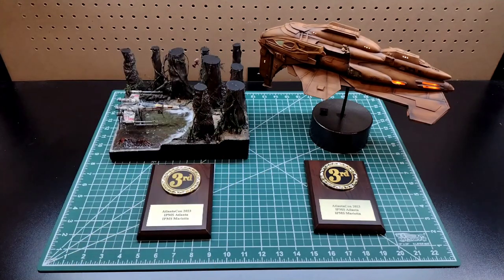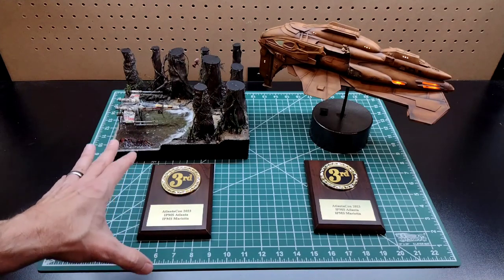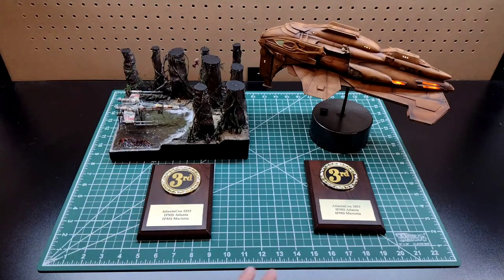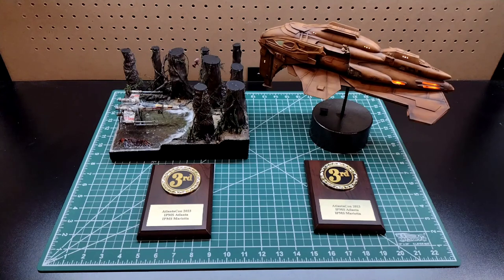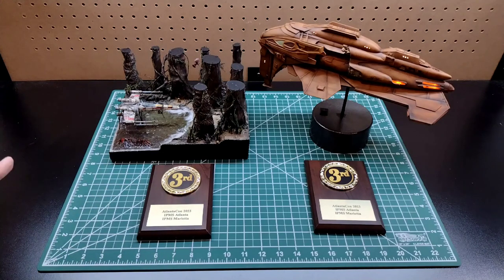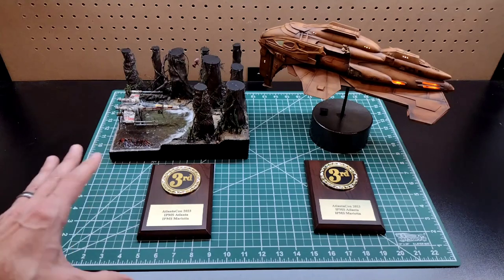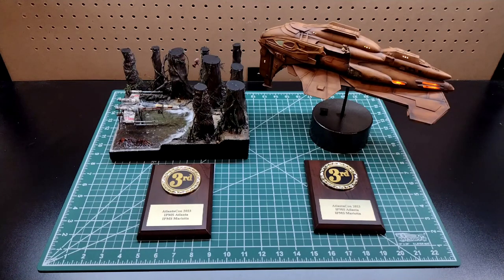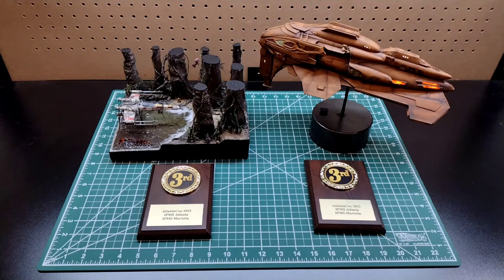2023 IPMS AtlantaCon Model Show - Sci-Fi models